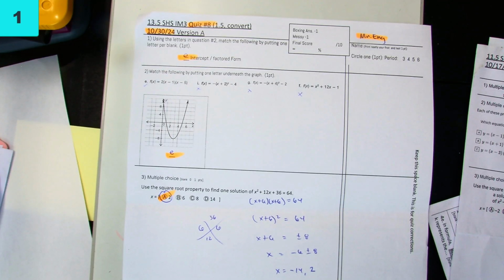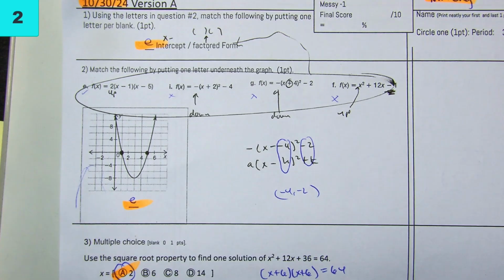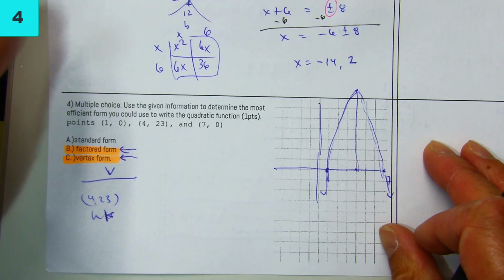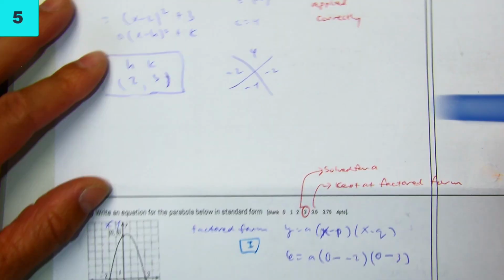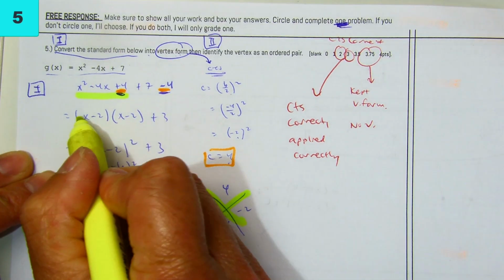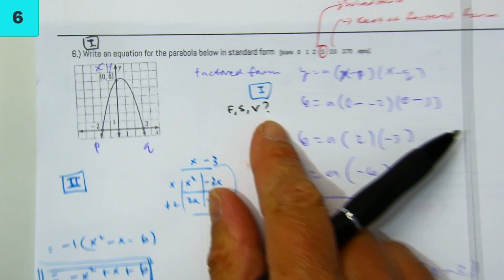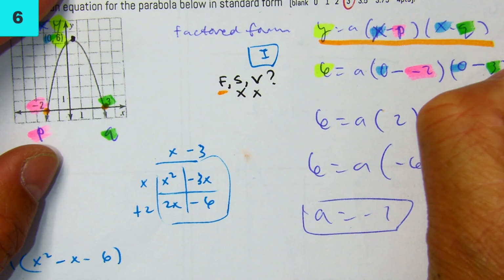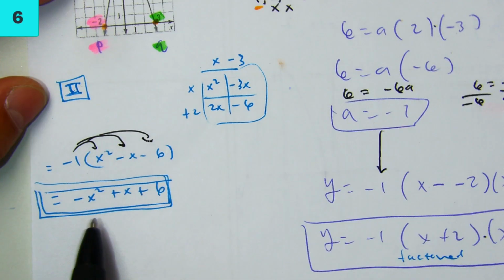13.5 SHS IM3 Quiz #8 (1.5, convert) 10/30/24 version A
Table of Contents:

00:00 - intro
00:11 - marks, comments, rubric
00:22 - question #1
01:04 - question #2
02:04 - question #3
03:34 - question #4
04:37 - question #5
07:24 - question #6
11:05 - outro

[1.5] Solve quadratics by completing the square, vertex form, square root method; [1.6] Using the quadratic formula
Quadratic forms: vertex, standard, intercept/factored form, characteristics/graphs of forms, algebraic change different forms, multiply polynomials, different forms, , axis of symmetry, , simplifying complex numbers, imaginary numbers,